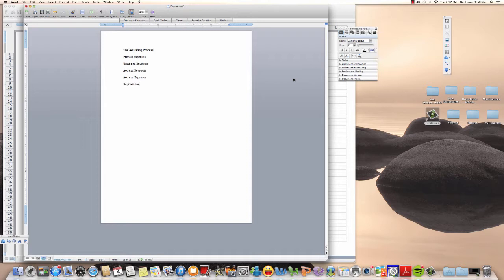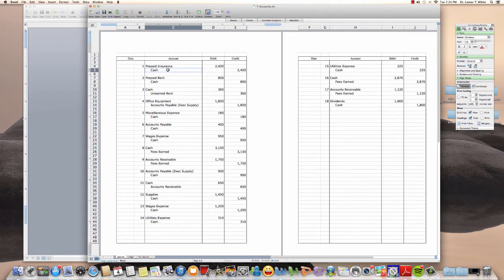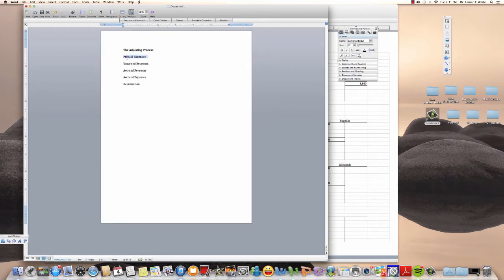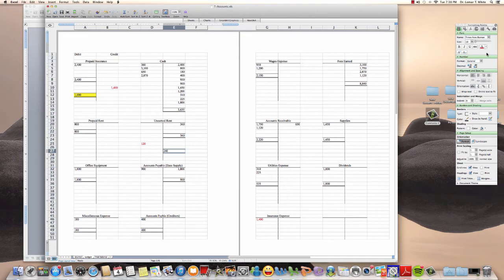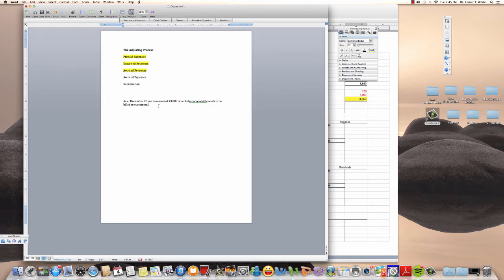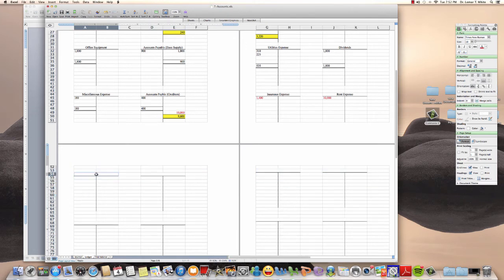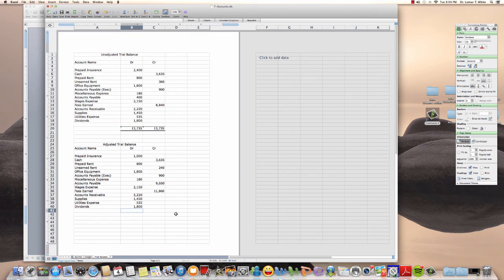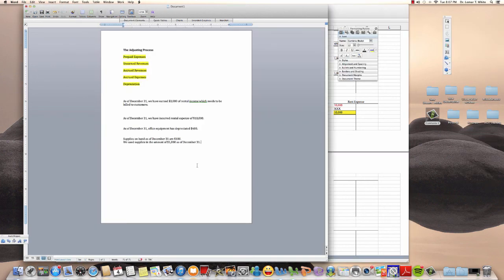Chapter 3 Lecture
ACC 101- Middlesex County College